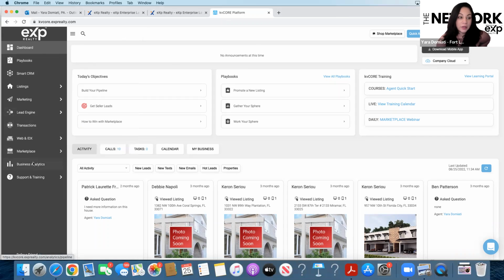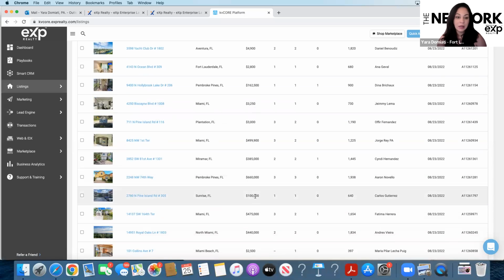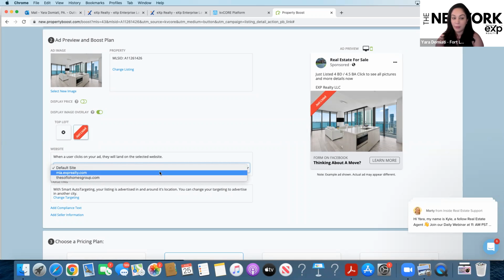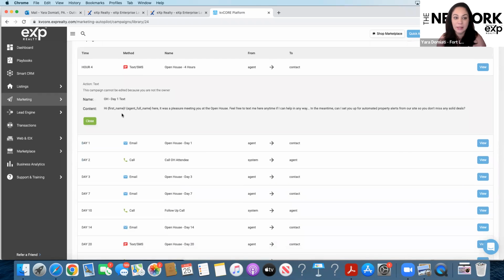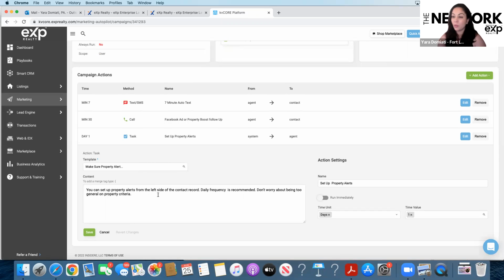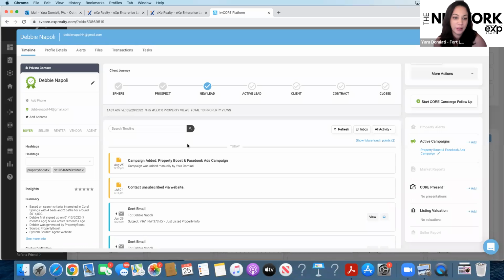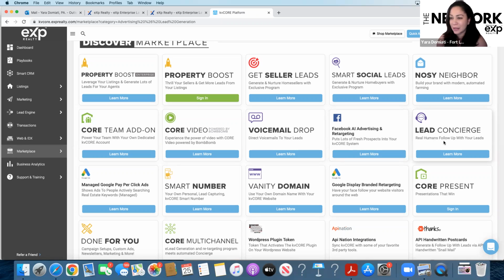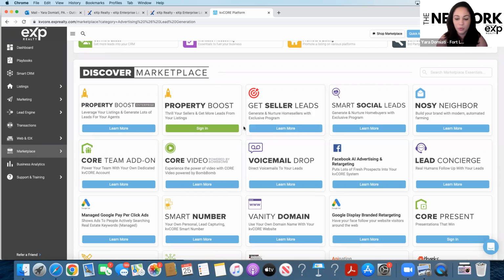Lead Generate from KV Core and set up automation